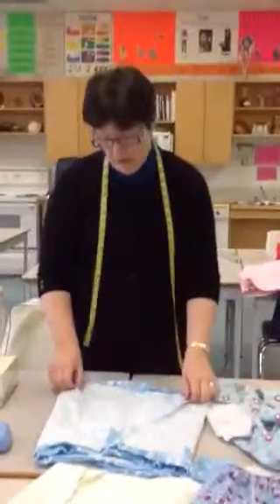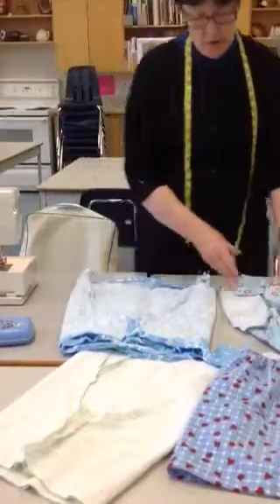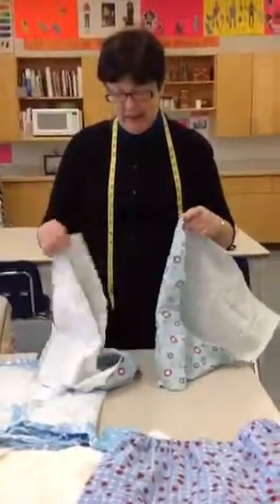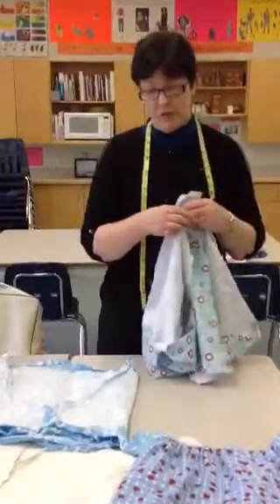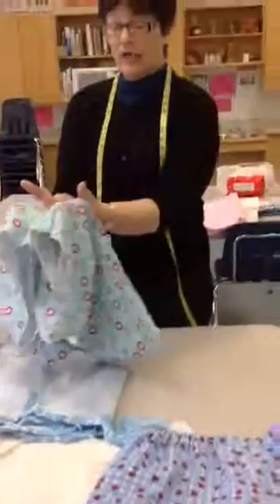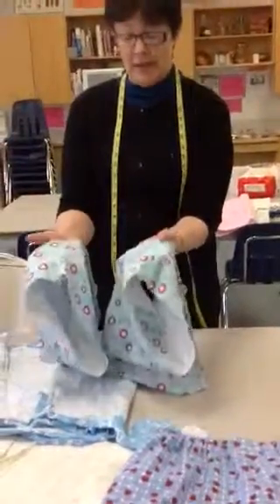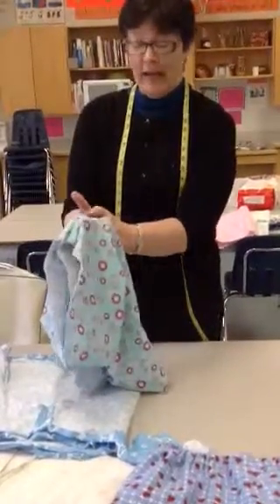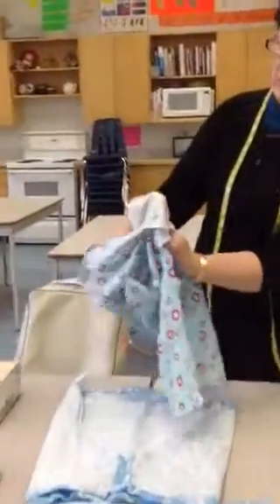Big U part 1